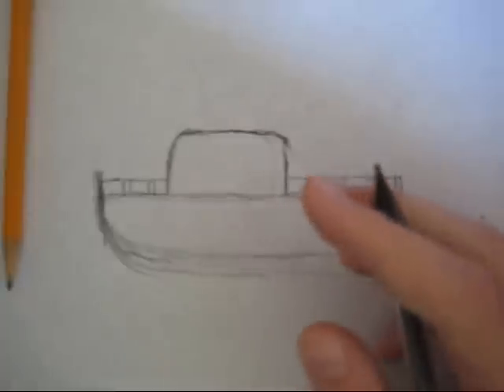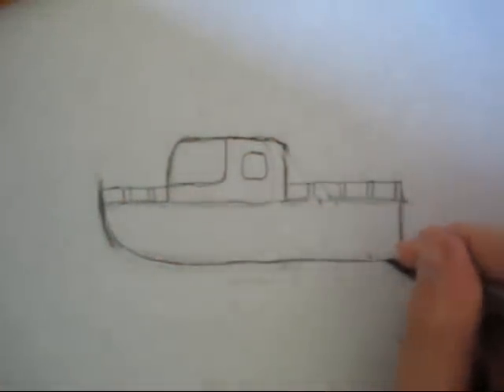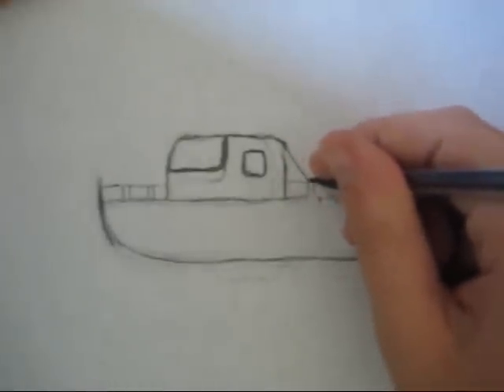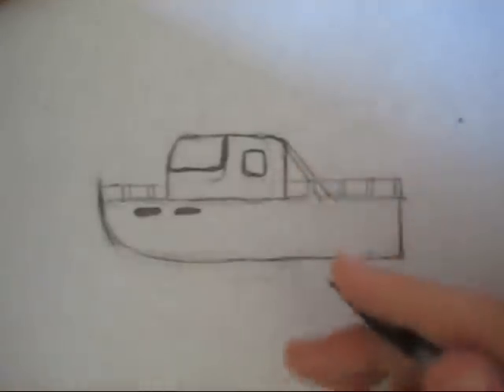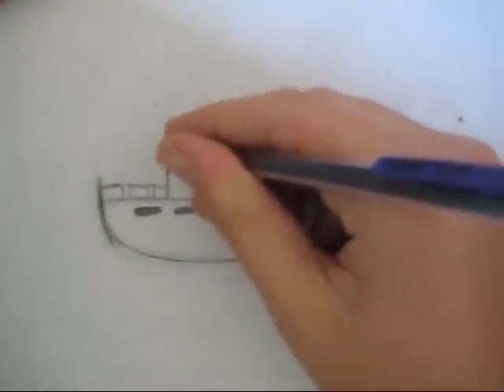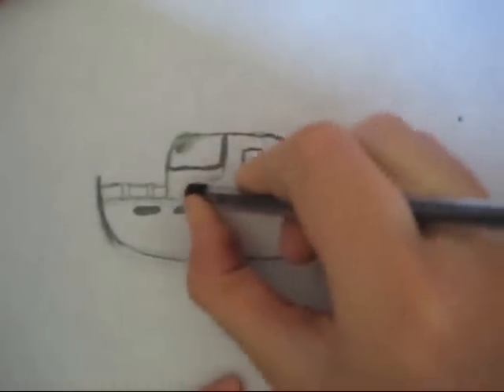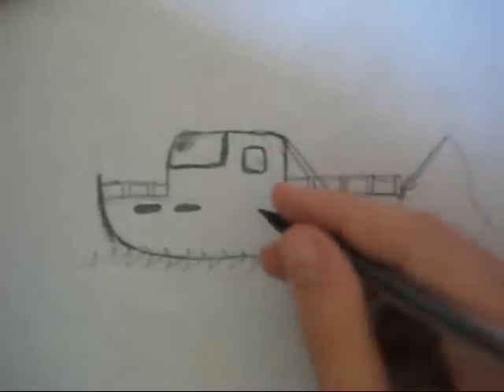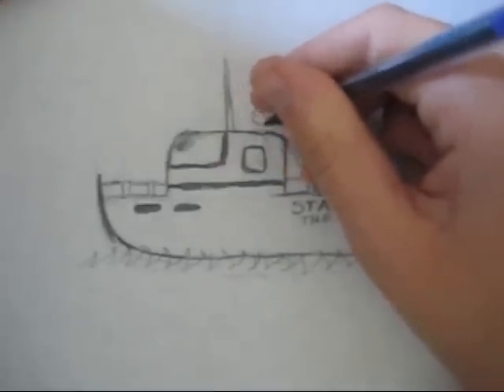1001 Drawings #1: Fishingboat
Tutorial of how to draw a fishing boat.